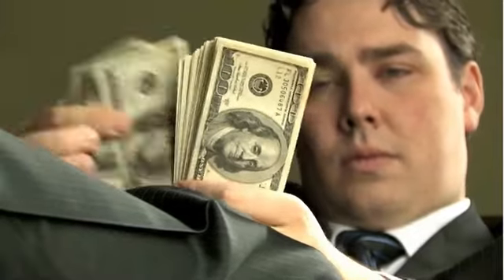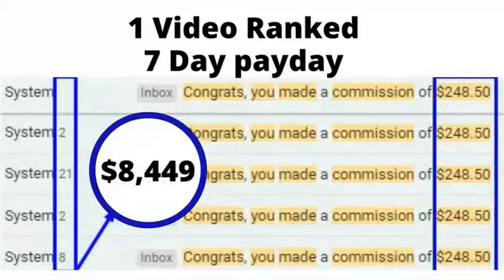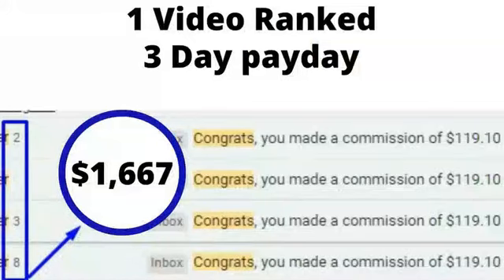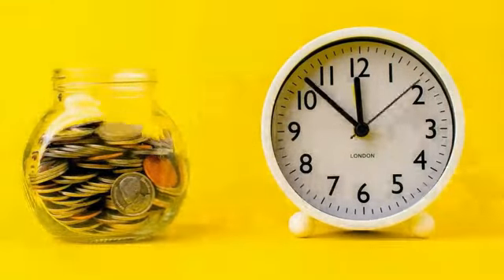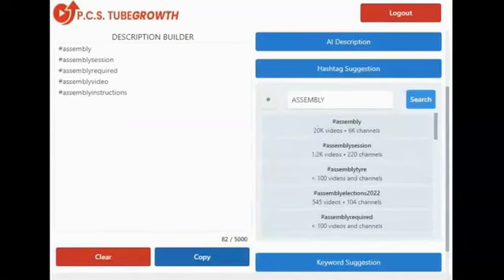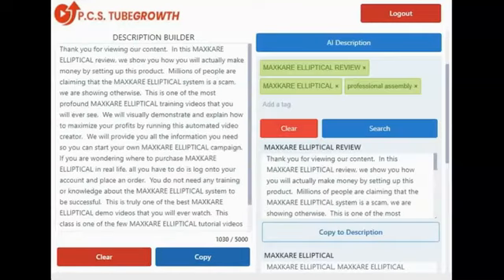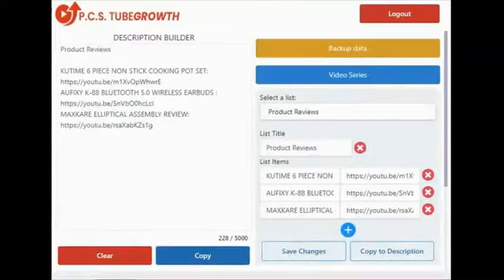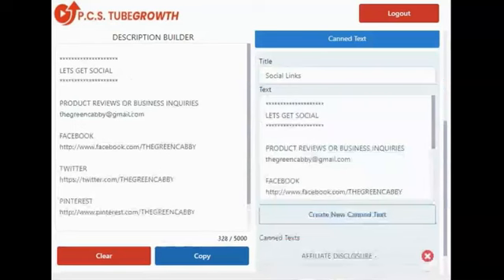Youtube Ranking Software | That Will Help You Get More Subscribers and Grow Your Channel Faster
Are you looking for a way to get more subscribers on your Youtube channel and grow your audience faster? If so, then you need to check out PCS Tube Growth! PCS Tube Growth is the perfect tool for you to increase your Youtube subscriber count and grow your channel faster.

With PCS Tube Growth, you can easily rank your videos in the top positions within YouTube, guaranteed to get more viewers and subscribers to your channel. In this video, I'll show you how to use PCS Tube Growth to increase your views and grow your channel faster. So don't wait any longer, get started today and see the benefits for yourself!

Join my Facebook Group at:
(Put Link Here) COMING SOON!

How To Write A Proper YouTube Description in Just a Few Minutes Using PCS Tube Growth

15 Apps to Speed Up Your Video Ranking Process | How to Get Better Video Rankings PCS TUBEGROWTH

My name is Julian and on this channel I go over YouTube strategy as well as do some very informative product review videos. Don't forget to SUBSCRIBE so you don't miss out as I cover such topics as how to earn passive income online as well as how to generate YouTube subscribers for your YouTube channel and learn exactly how to write a proper youtube description and more importantly how to get monetized on YouTube.